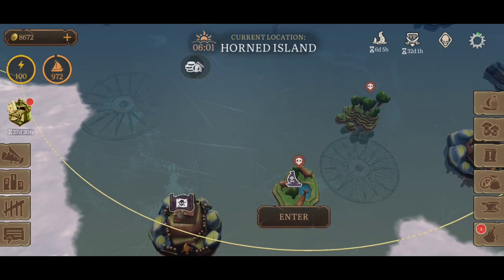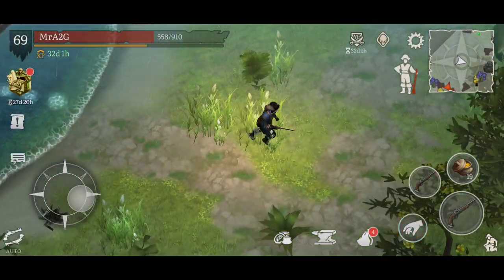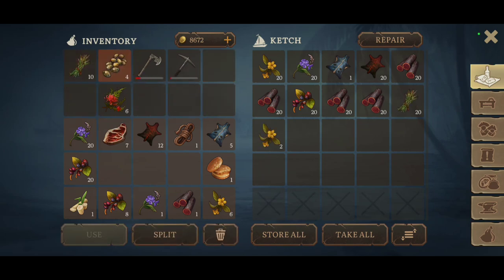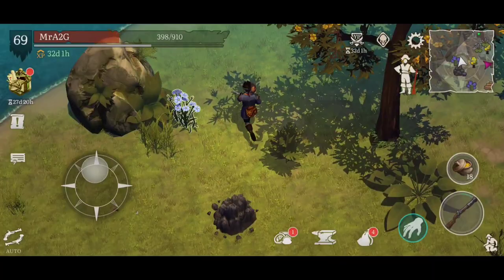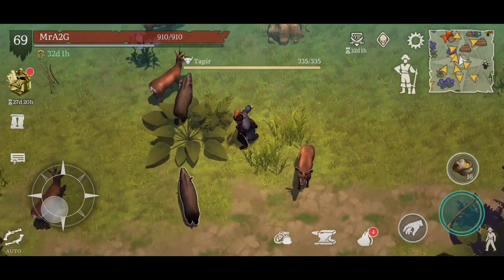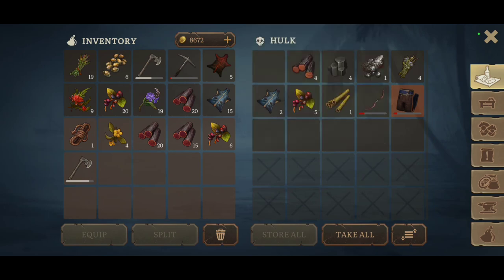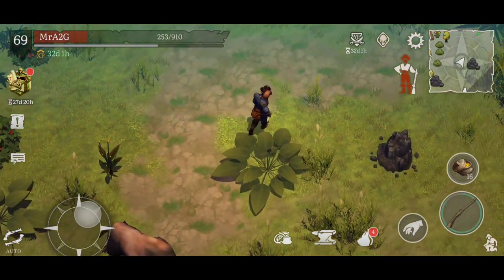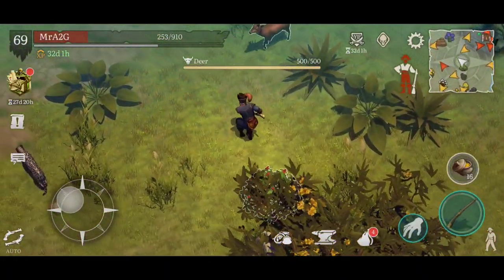Grinding Hemp To Complete My Workstations! | Mutiny Pirate Survival Gameplay Ep 63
Now that Mutiny is 2 years old, what's next for this game what can we expect? Well I go through what I would like to see and take you out on a grind session.